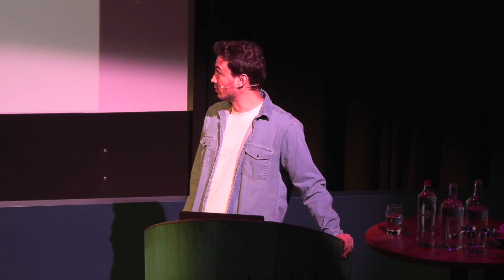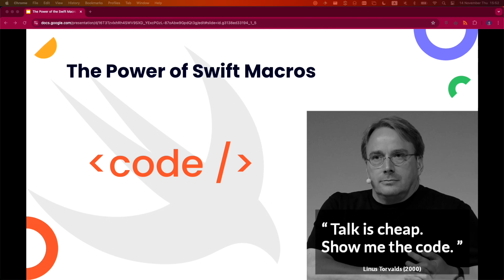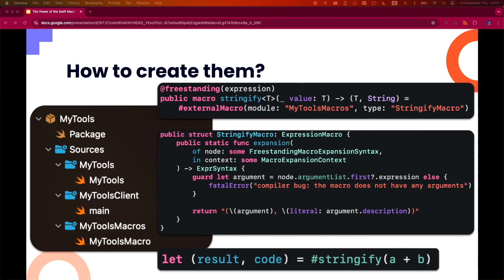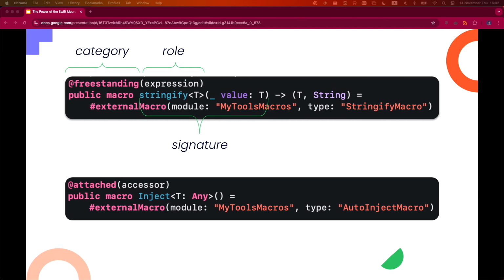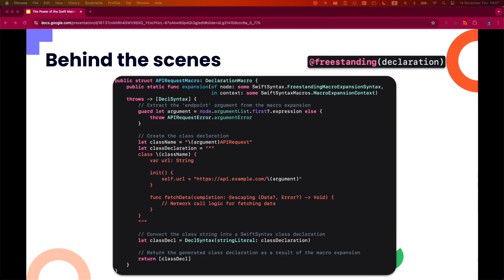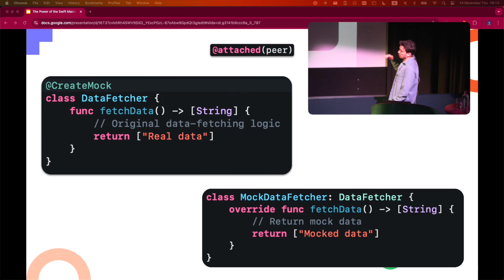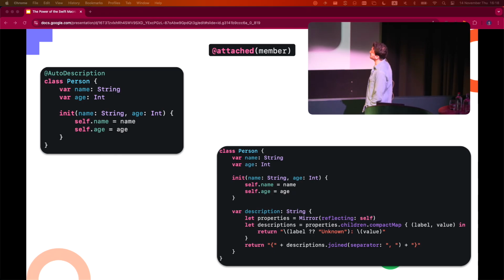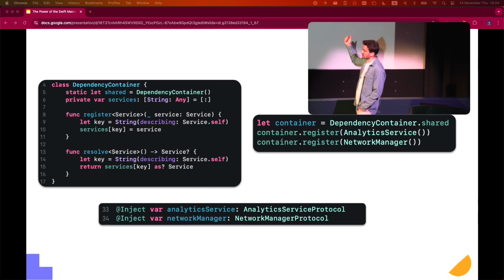The Power of the Swift Macros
Have you ever wished you could catch errors in your code before hitting ‘run’? Now you can!
It’s like having an assistant that helps you write safer code and saves you from runtime crashes. Whether you’re validating URLs or generating boilerplate code, Macros make coding easier and more reliable.

Have you ever wished you could catch errors in your code before hitting ‘run’? With Swift Macros, now you can! It’s like having a super-smart assistant that helps you write safer code and saves you from those pesky runtime crashes. Whether you’re validating URLs or generating boilerplate code, Swift Macros make coding easier and more reliable. Say goodbye to guesswork and hello to smoother development. Try Swift Macros today and level up your coding game!

Mustafa Karakus
Currently working as a Principal Mobile Engineer based in Amsterdam, I have around 12 years of experience in software engineering. Throughout my career, I have gained expertise in both iOS and Android platforms. In my current role, I am responsible for overseeing the development and deployment of our company’s mobile products on both iOS and Android platforms. I am passionate about staying up-to-date with the latest developments in the field and constantly strive to improve my skills and knowledge.